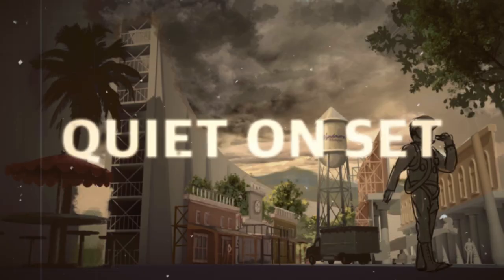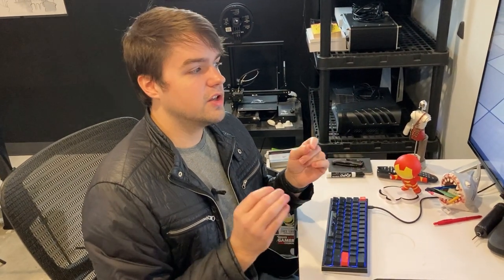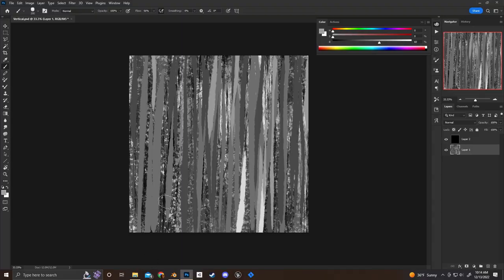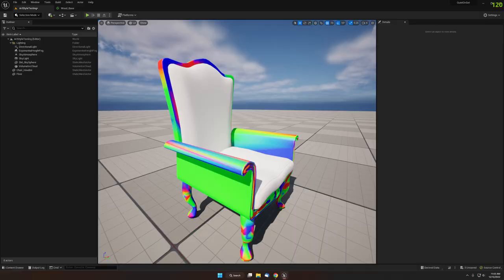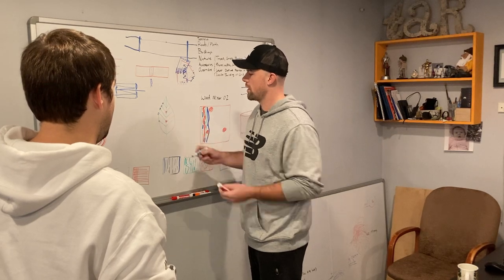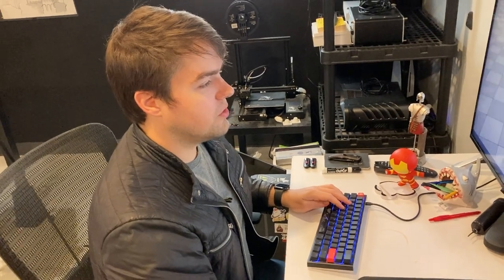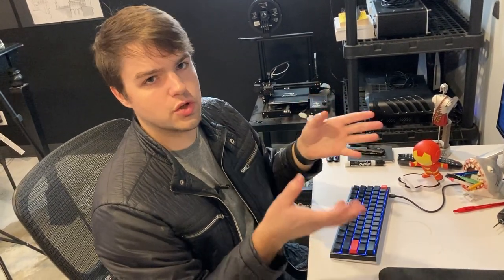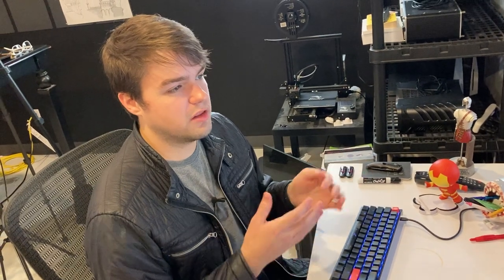Turning Our Game Into A Painting | Quiet On Set - Devlog 08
Here's the 8th development episode of our game Quiet On Set!